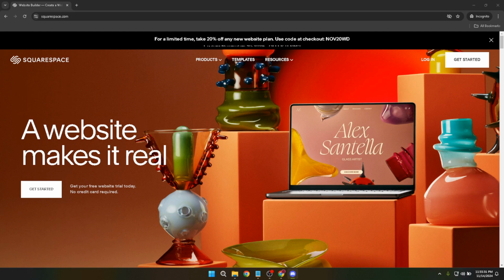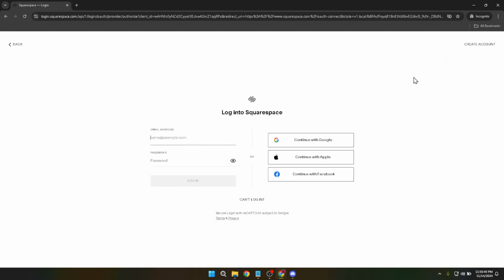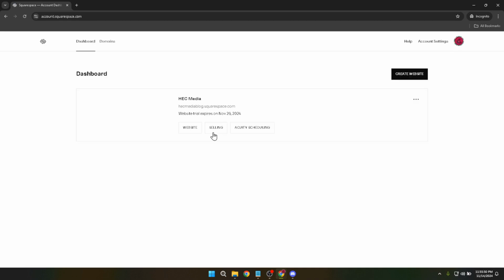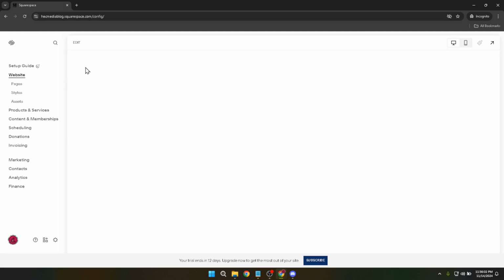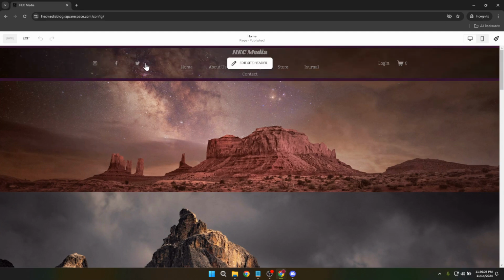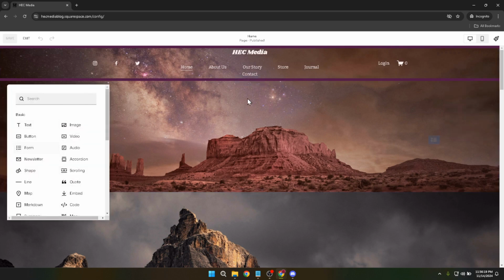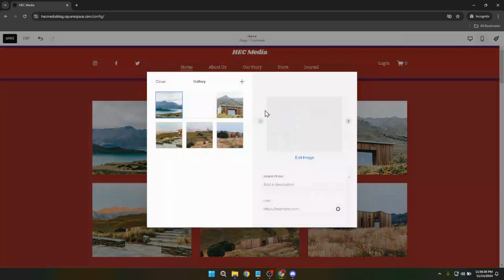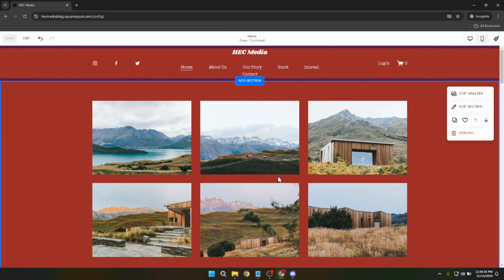How to Make a Gallery on Squarespace (Full 2024 Guide)